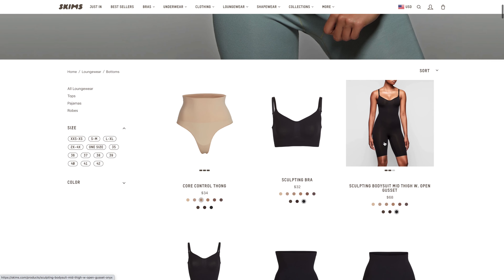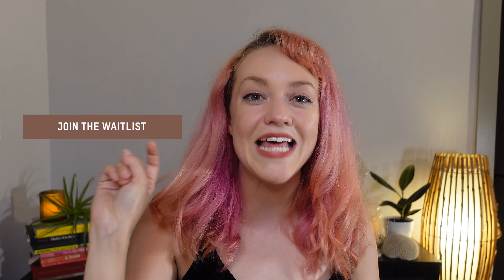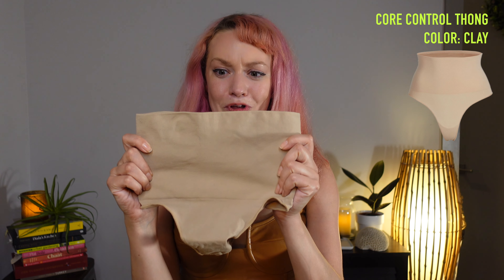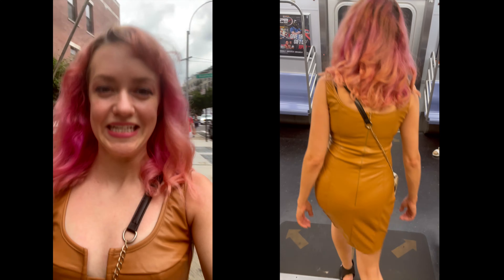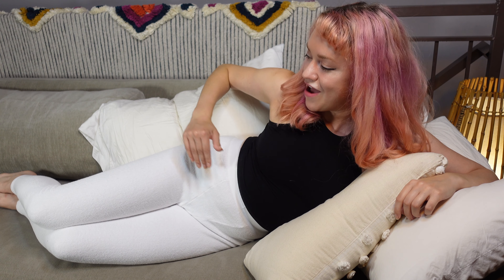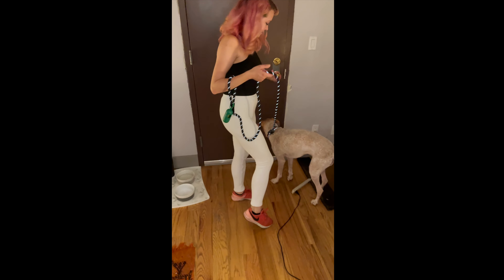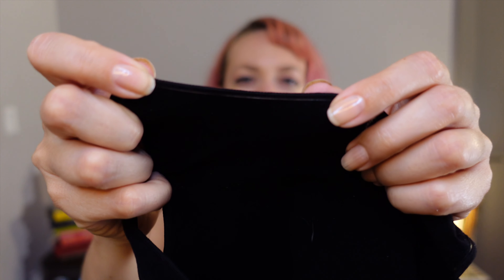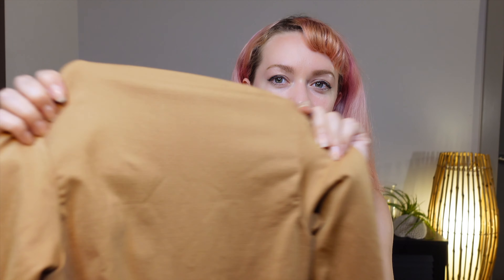I Wore Skims for a Week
What's the deal with Skims? Are they worth it? I wore Skims for a whole week to find out how the clothing, shapewear and undergarments hold up IRL.

All the Skims seen in this try on video:

1:07 Mesh One Wire Plunge Bra

3:07 Core Control Thong

5:06 Soft Lounge Racer Tank

5:15 Terry Legging

7:54 Hosiery Bralette

9:40 Essential Mock Neck Long Sleeve Bodysuit

13:18 Fits Everybody High Waisted Thong

14:32 Jelly Sheer Underwire Bra and Dipped Thong

15:30 Neoprene Pouch